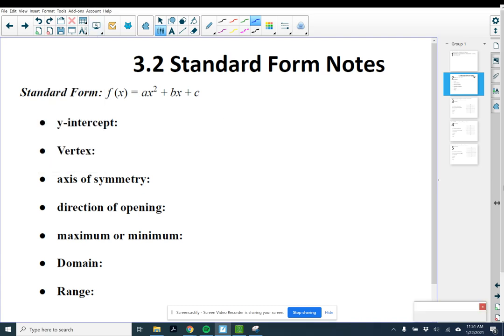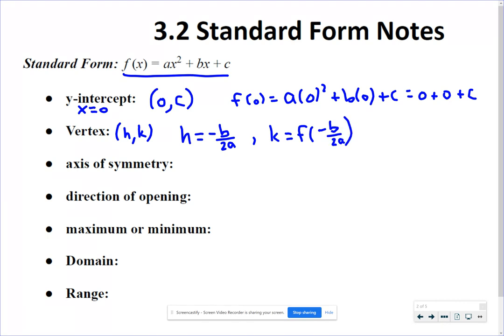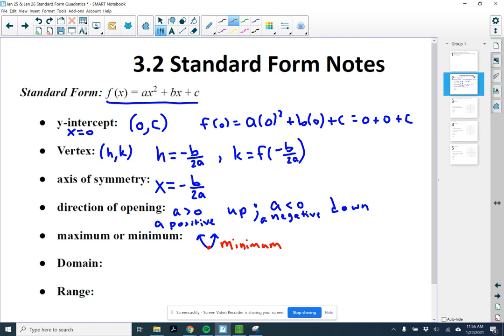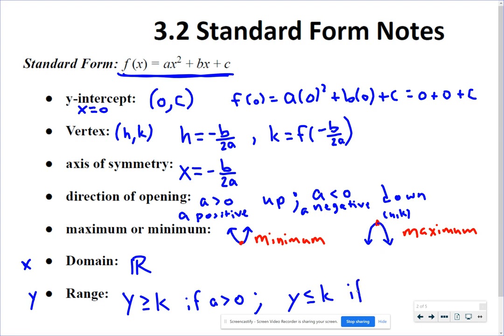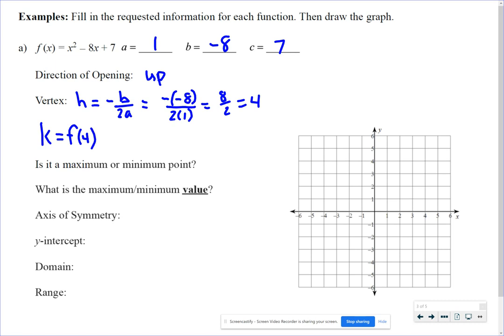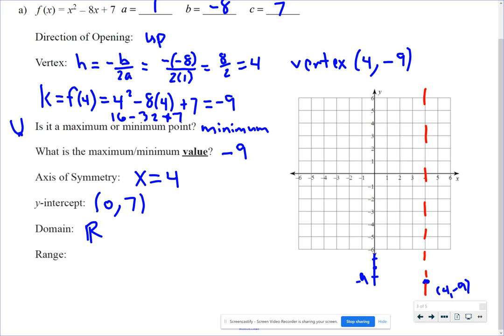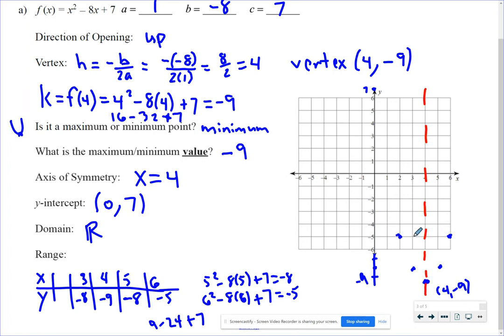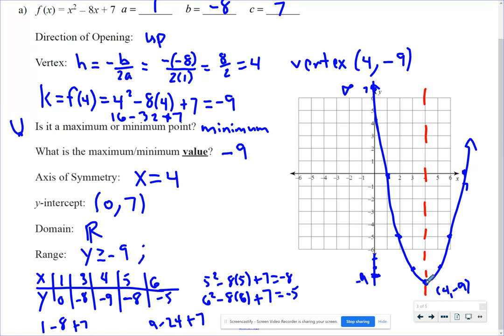3.2 Standard Form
Graphing Quadratic Functions from Standard Form.